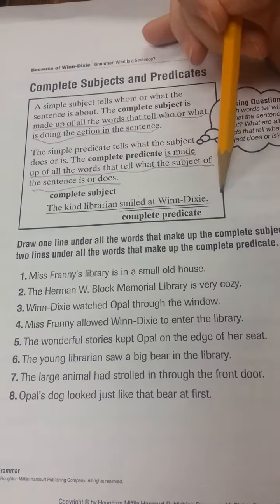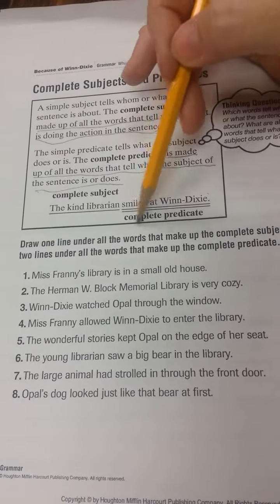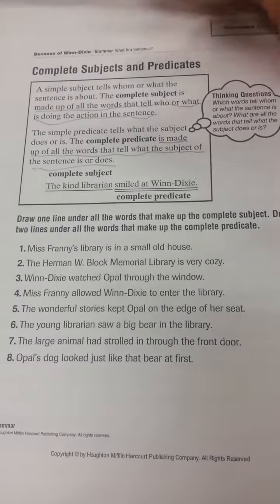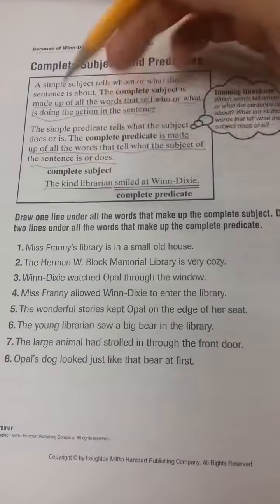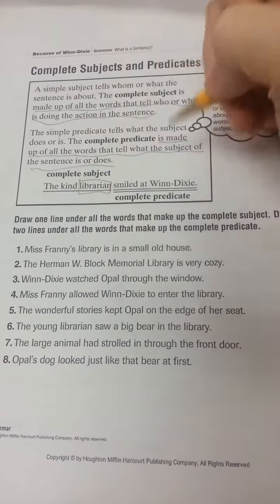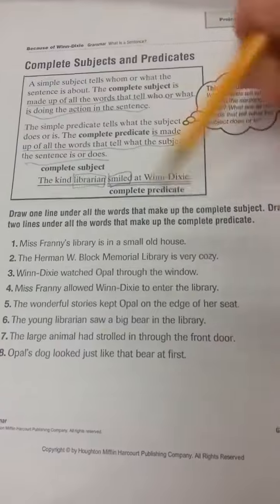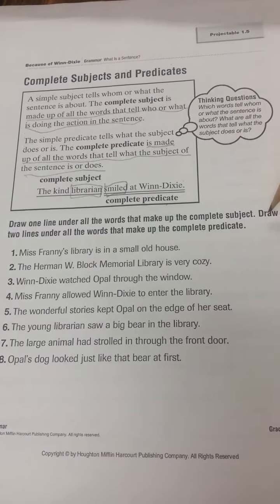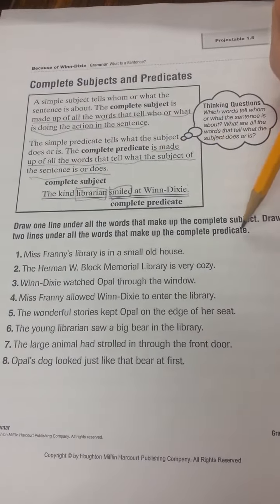Complete Subject and Complete Predicates page 8